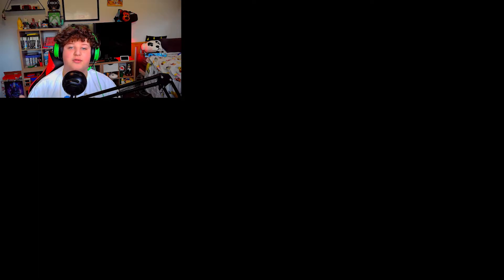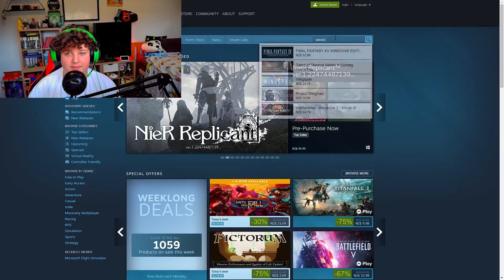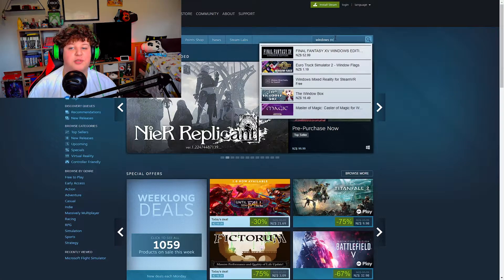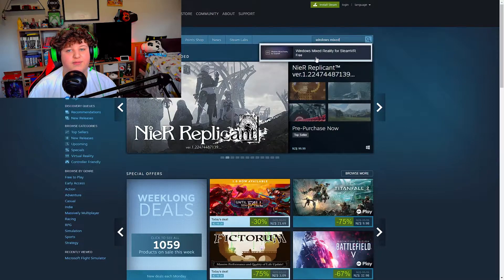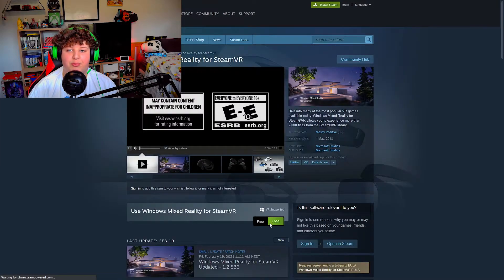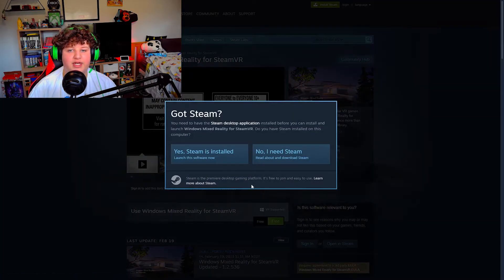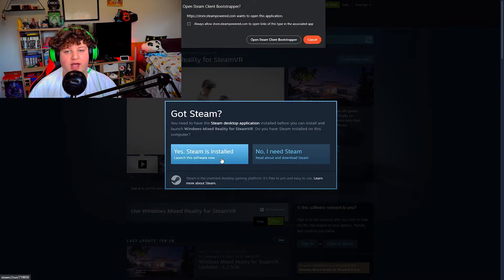How to play steam vr games on windows mixed reality (free)